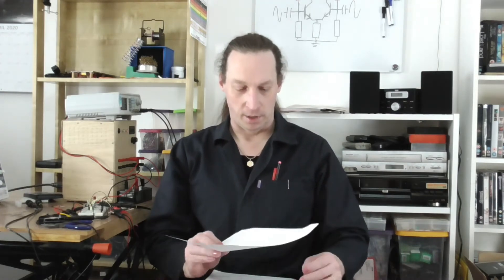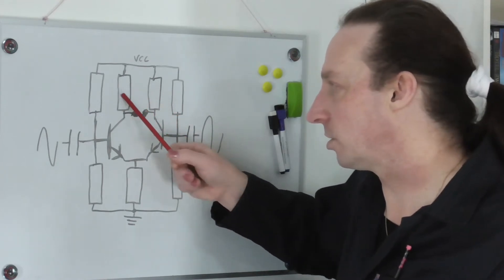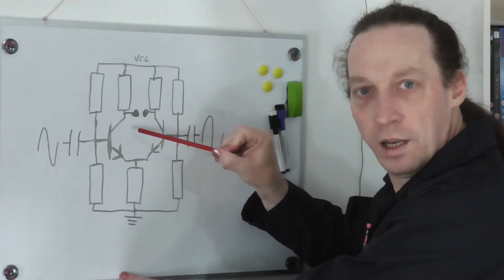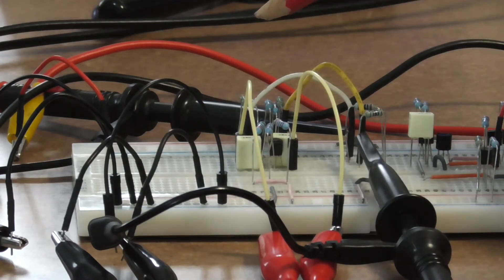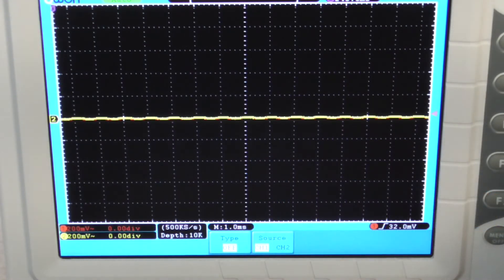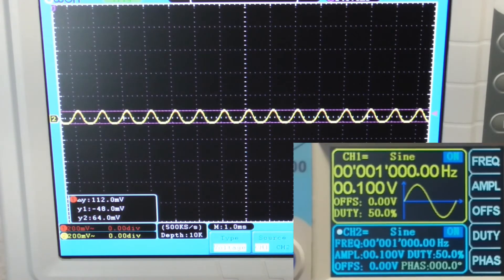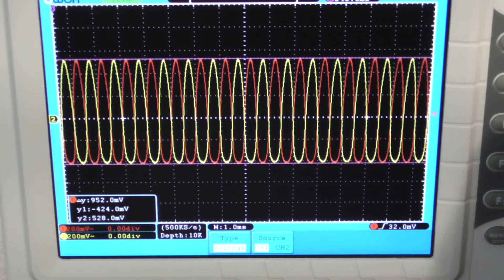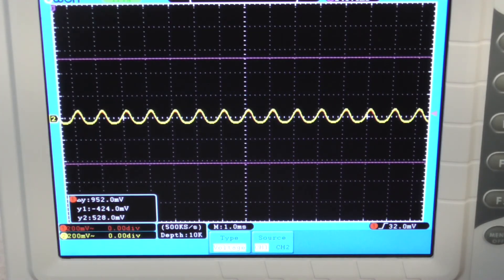Long Tail Pair (Differential Amplifier) Part1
A look at the basic circuit known as the long Tail Pair, seems simple enough.  There are some alterations that I will look at at a later date.